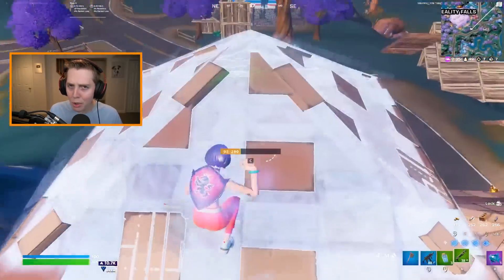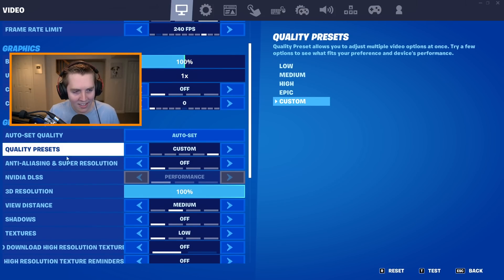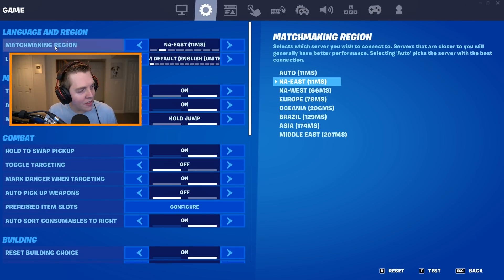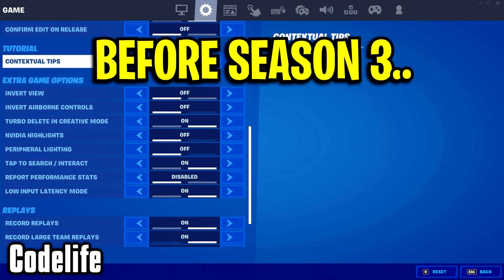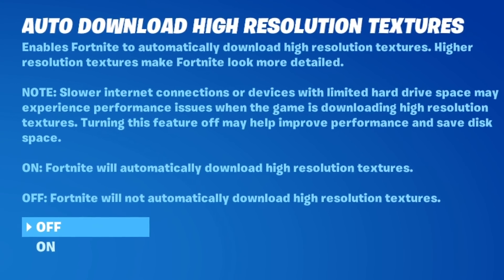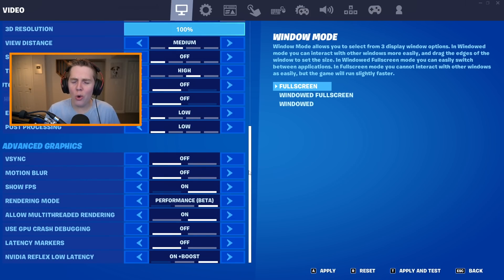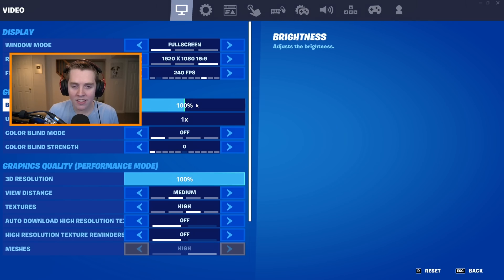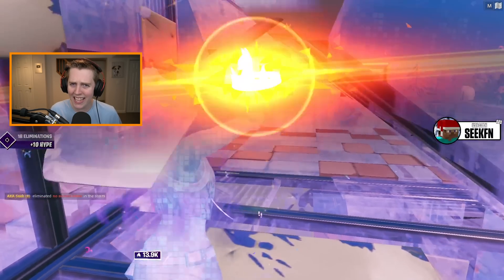Fortnite Season 3 Settings Guide! - FPS Boost, Colorblind Modes, & More!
In this video, I showcase the best Fortnite settings in Chapter 3 Season 3. These include the best colorblind mode options, the new settings Epic added in Season 3, best rendering mode from performance mode to DX11/DX12, as well as any other settings you need to boost your FPS and improve your games performance. I tried my best to put in FPS boosts and tips for both console and PC, but you guys know I play on PC so those are the settings I showcase.

Song: Smooth Funky Boom Bap Piano Beat "Sun Vibes" by OZSOUND

0:00 Introduction
0:30 Secret Performance Mode Settings
2:39 Anti-Aliasing & Super Resolution
5:10 New Season 3 Game Options
7:49 Low Input Mode
8:41 Best In-Game Fortnite Settings
11:05 Advanced Graphics
12:45 Performance Mode Meshes
14:10 Video Display Settings
15:28 Colorblind Modes & Brightness
18:12 Conclusion

My Setup:
Mouse - Logitech Superlight (White)